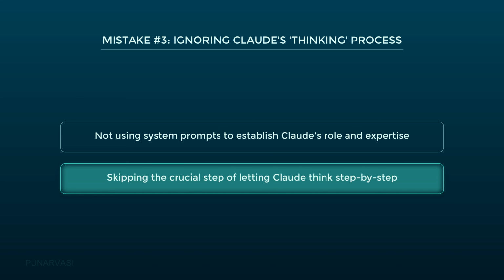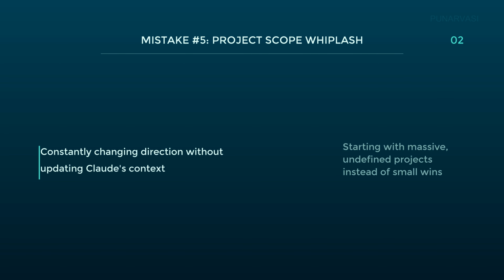5 Claude AI Mistakes That Kill Your Projects (Beginners Avoid #3)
🎯 Lesson ID: A2_L18

You're using Claude AI wrong, and it's costing you time, money, and results. Most beginners make critical errors that derail their projects from the start. This video reveals the five most common and damaging mistakes, especially the crucial third one that everyone overlooks.

By the end of this lesson, you will know exactly what pitfalls to avoid and how to correctly structure your Claude projects for maximum efficiency and effectiveness. We'll break down the core principles of effective prompt engineering and project workflow specifically for Claude AI. You'll learn how to define clear objectives, provide adequate context, implement iterative feedback loops, and avoid the vague prompts that lead to wasted effort.

This guide is designed for beginners and intermediate users looking to professionalize their approach. Stop struggling with inconsistent outputs and failed projects. Start using Claude AI as the powerful tool it was designed to be.